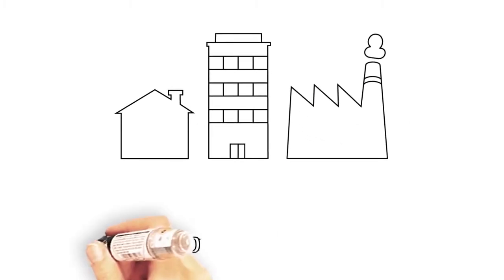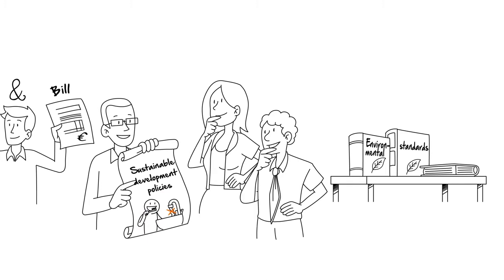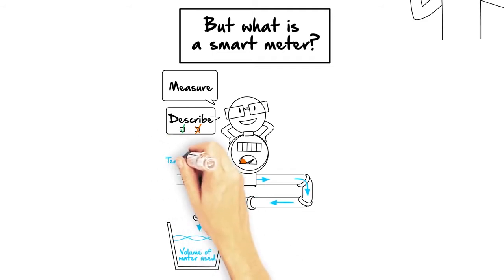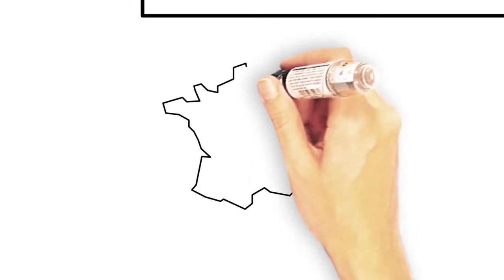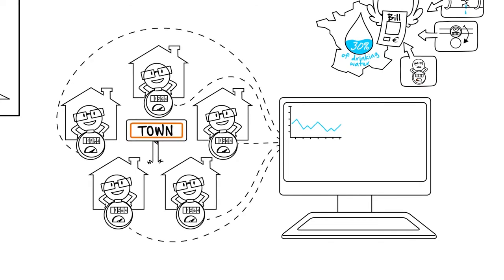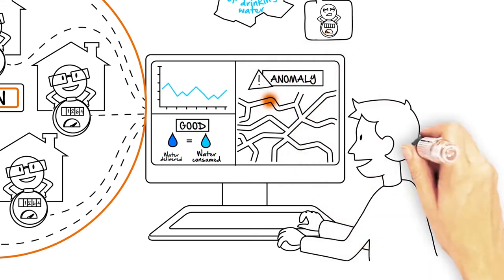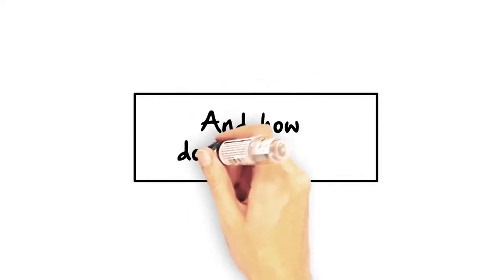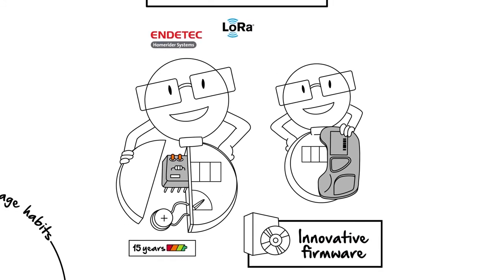Birdz Solutions - Smart Water Meter. What is it ?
With the emergence of new environmental standards, distributors are encouraged to develop a sustainable development policy.
Smart meters from Birdz allow for accurate counting of consumption while identifying network malfunctions.

In this video discover the advantages of these meters that measure, analyze and communicate continuously.